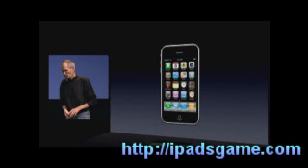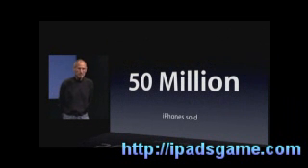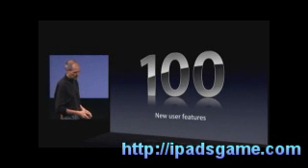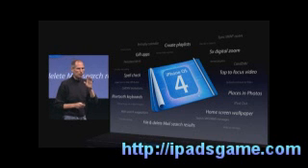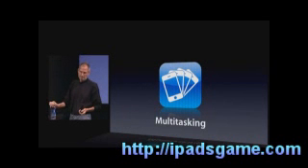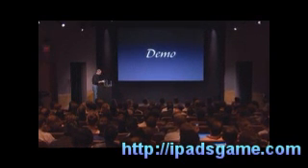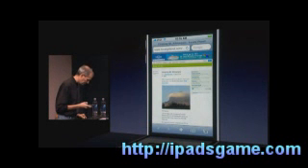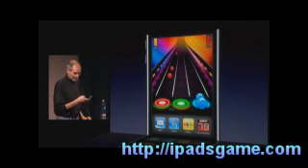Apple iPhone OS 4 Event (Part 2 of 7)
Watch Apple CEO Steve Jobs give a sneak peek into the future of the iPhone OS.